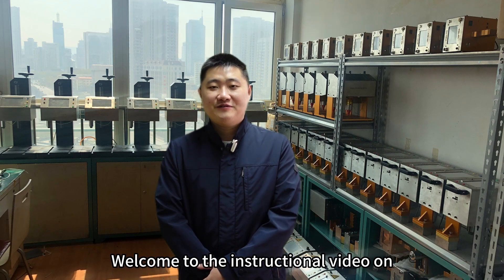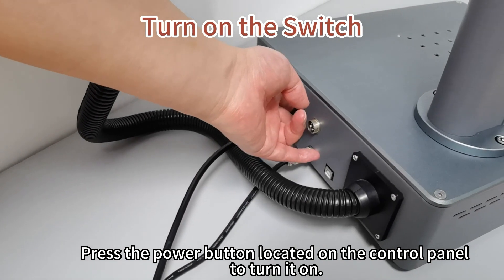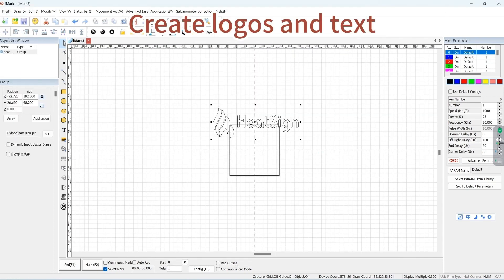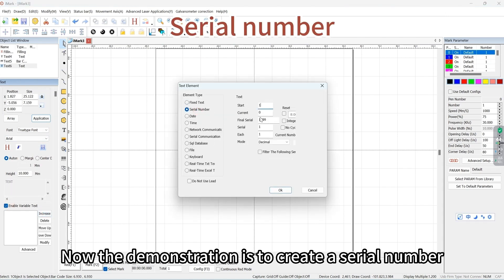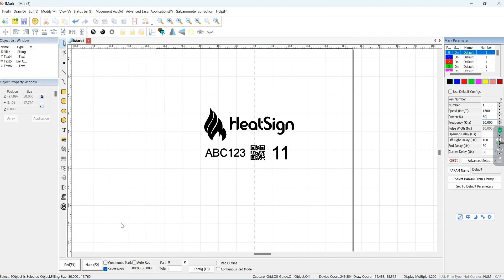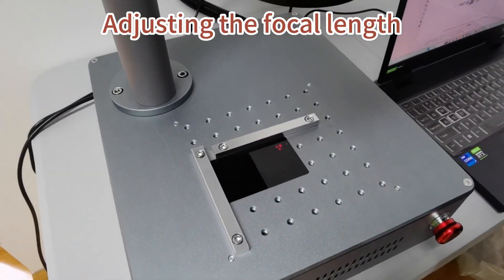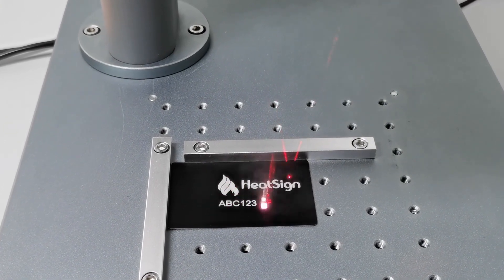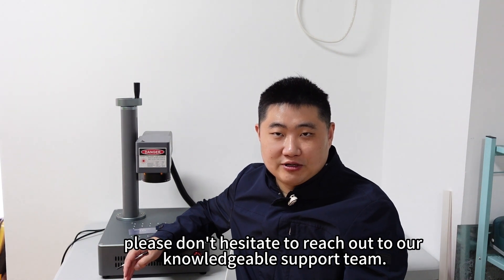🔥 Master the 20W Fiber Laser: HeatSign Software Tutorial & Material Demo!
Welcome to HeatSign's comprehensive tutorial on mastering our powerful 20W Fiber Laser Marker! In this video, we'll guide you through the intricacies of our laser marker software and demonstrate its seamless integration with various materials. Learn how to achieve precise and efficient markings with ease. Elevate your marking game with HeatSign fiber laser marking machine!

🌐 Learn more about the 20W Fiber Laser